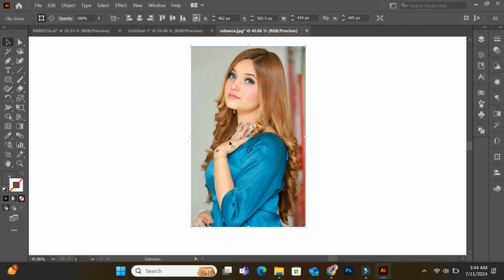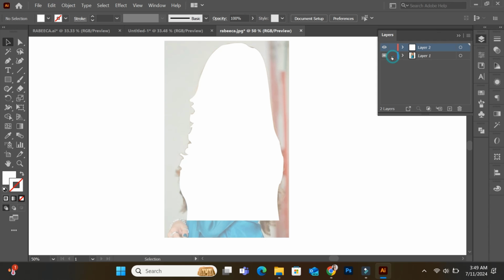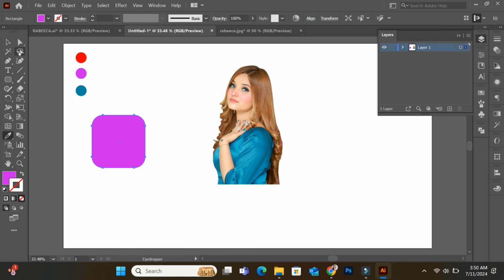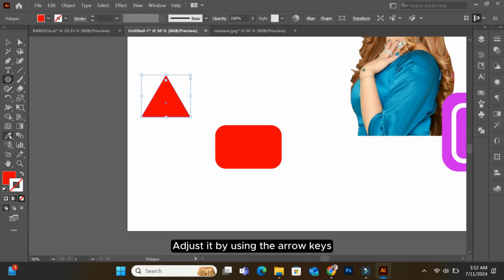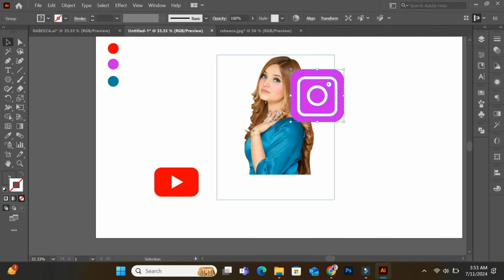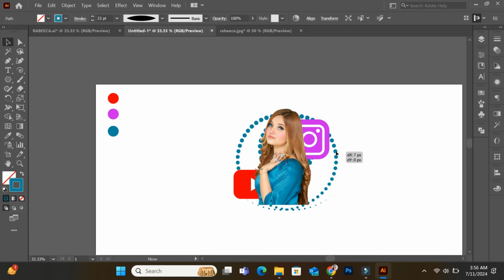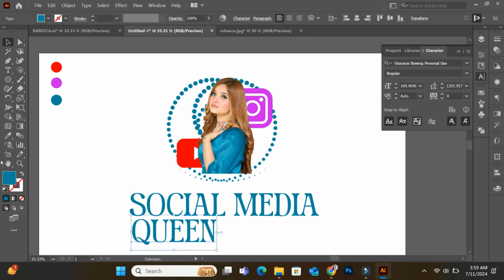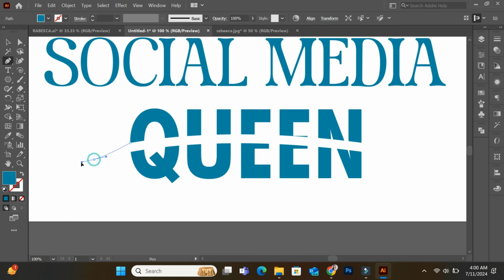Complete Guide to Logo Design in Adobe Illustrator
adobe illustrator
how to design a logo
logo design
illustrator tutorial
illustrator
how to design a logo in illustrator
adobe illustrator logo design
mastering logo design in adobe illustrator
graphic design

In this comprehensive tutorial, I walk you through the entire process of creating a professional logo design in Adobe Illustrator. From initial concept to final execution, learn valuable tips and techniques to elevate your graphic design skills. Whether you're a beginner or an experienced designer, this video has something for everyone.